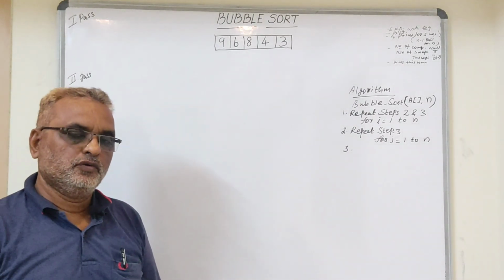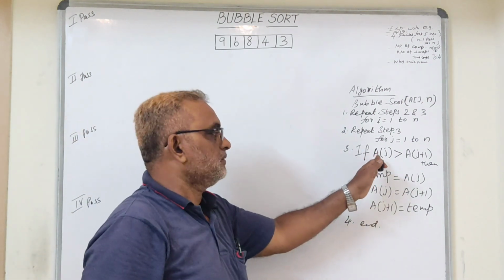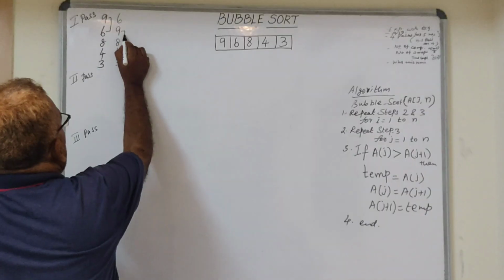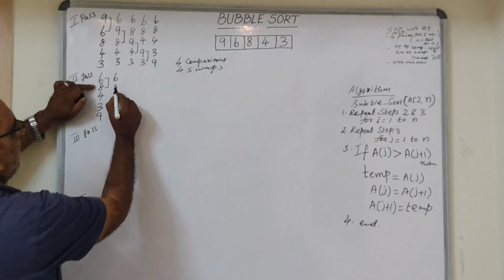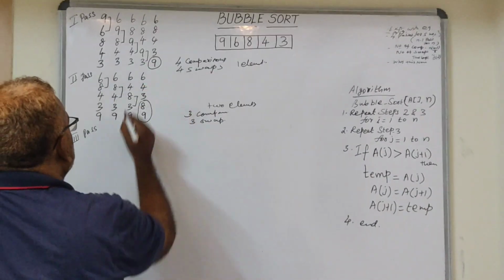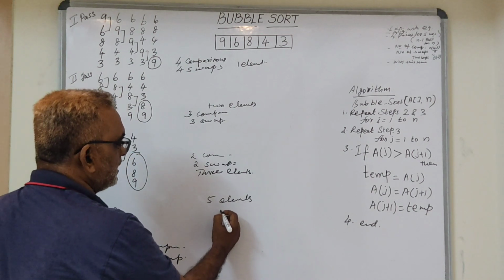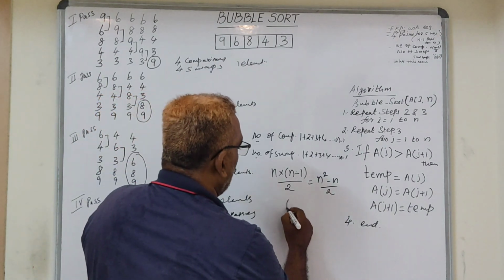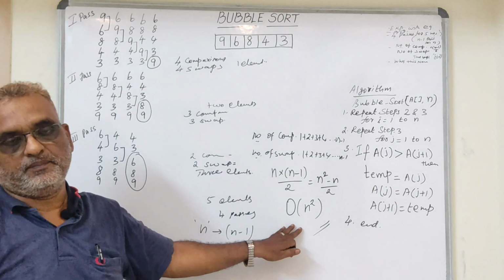Bubble Sort by Dr. A. R. Mohamed Shanavas